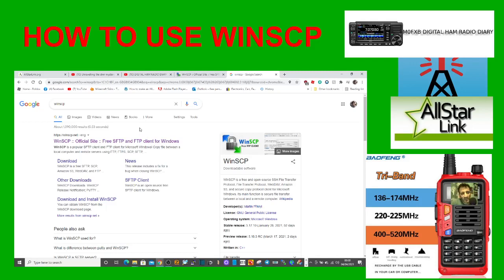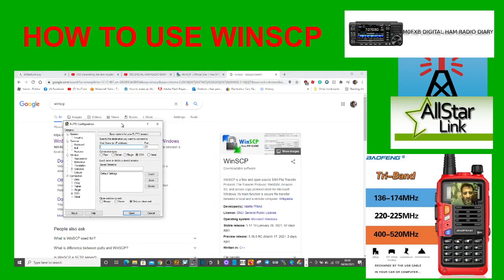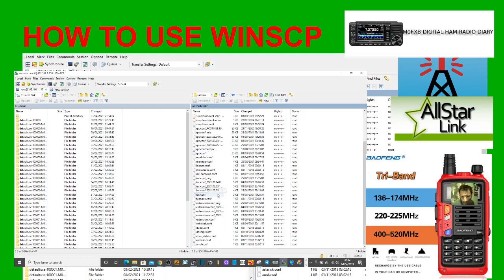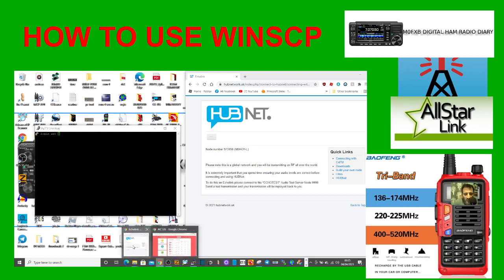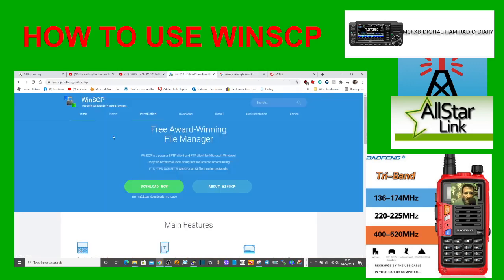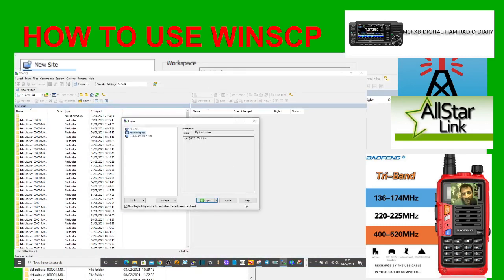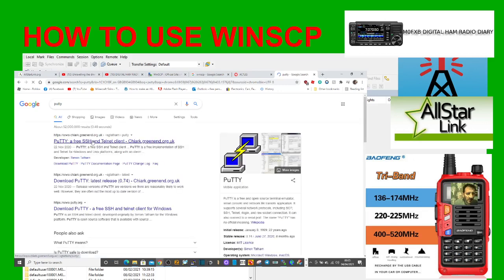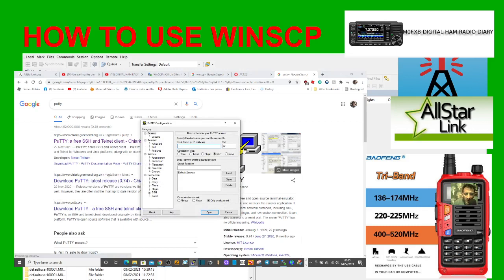HOW TO USE WINSCP -PUTTY-FOR ALL STAR -ECHOLINK -RASPBERRY PI ETC